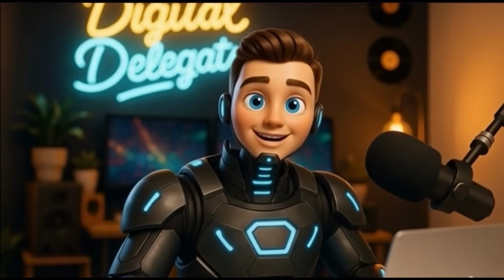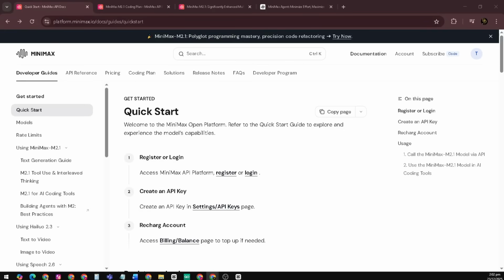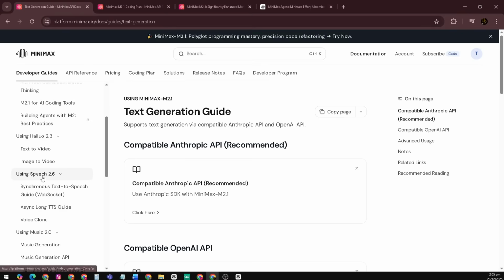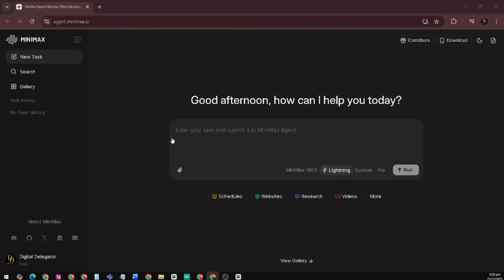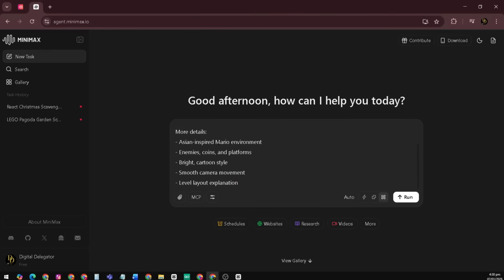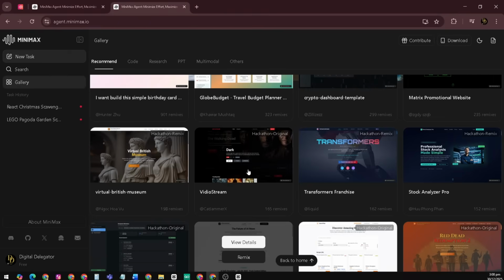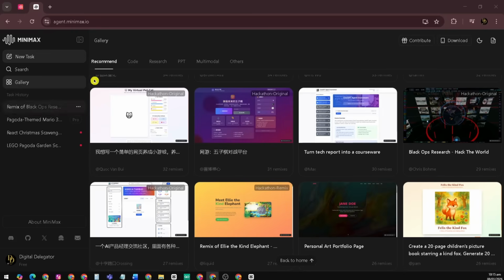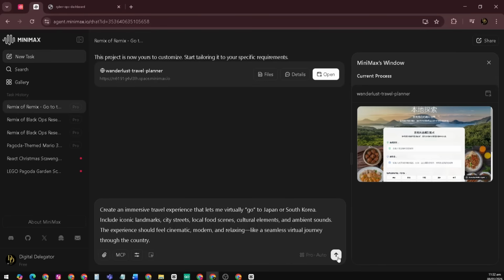MiniMax Agent Changes How You Build with AI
How to Remix Workflows and Automate Tasks Using MiniMax M2.1 Agent (Full Tutorial)
Learn how to create powerful, professional AI workflows using MiniMax M2.1 Agent — from advanced project remixes to full automation. In this full tutorial, I’ll show you how to take pre-built AI workflows, customize them, and run them using MiniMax M2.1’s latest models.

You’ll see how MiniMax Agent lets you remix projects like BlackOps Research dashboards, city travel experiences, and website/code workflows, while saving hours by reusing proven systems. This workflow is perfect for content creators, developers, AI builders, or anyone experimenting with automation and no-code tools.

Which remix blew your mind the most — BlackOps Research, city travel workflow, or website build?